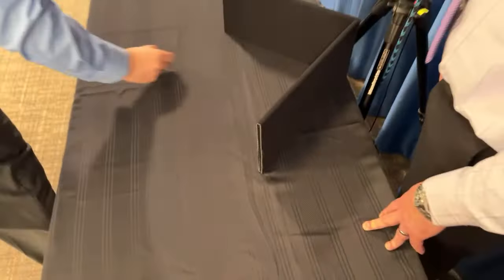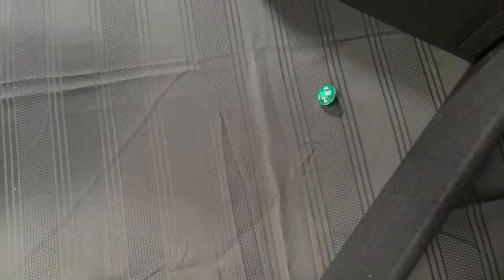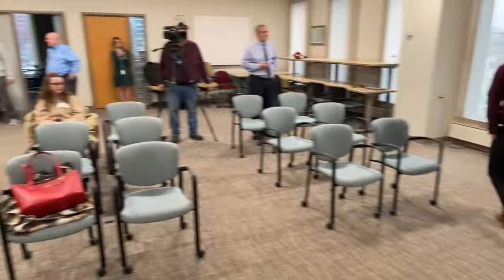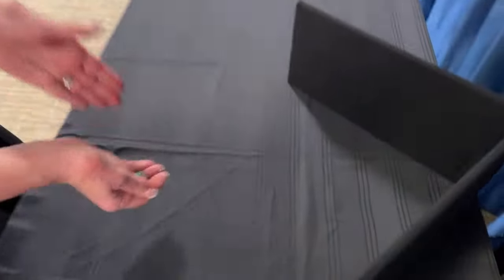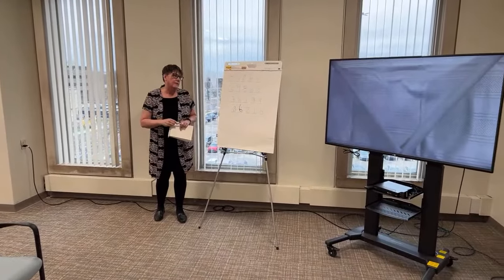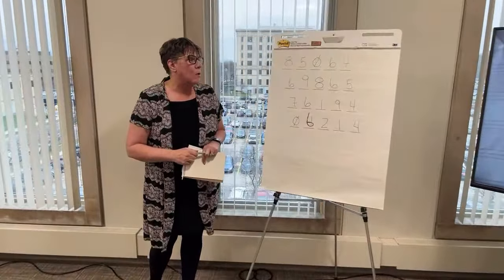Random number generation for post-election ballot audit process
Deputy Secretary of State Aghogho Edevbie, guest clerks, Bureau of Elections staff and Michigan Department of State staff took turns throwing a 10-sided die on Dec. 18 at the Richard H. Austin Building in Lansing to determine a random 20-digit number that will be used in the post-election ballot audit process.

The random number generated was: 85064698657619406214